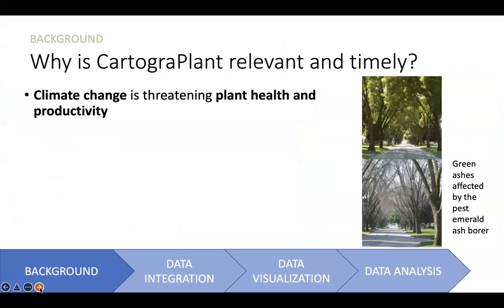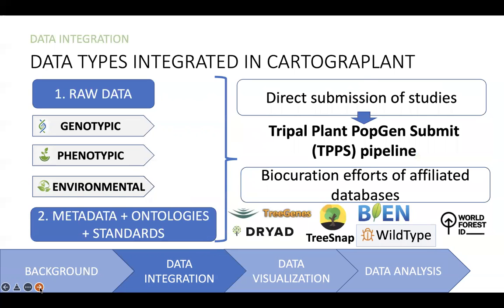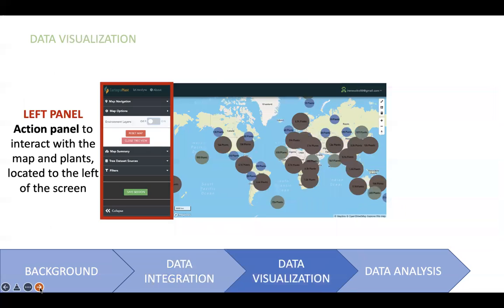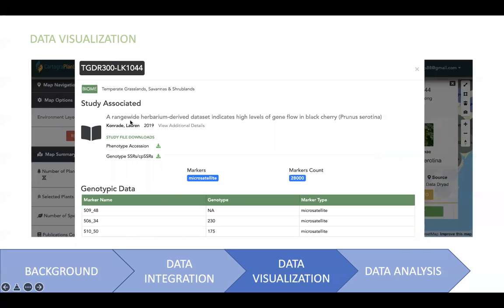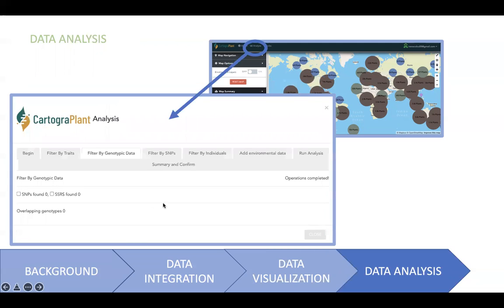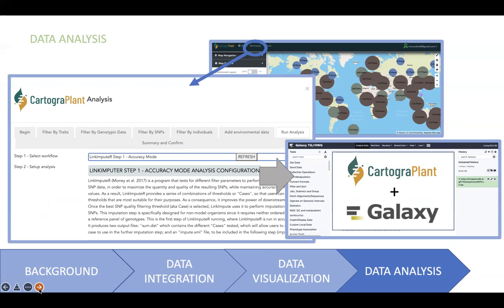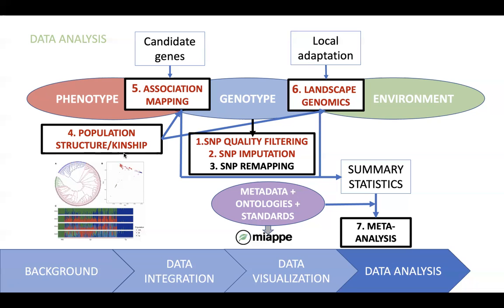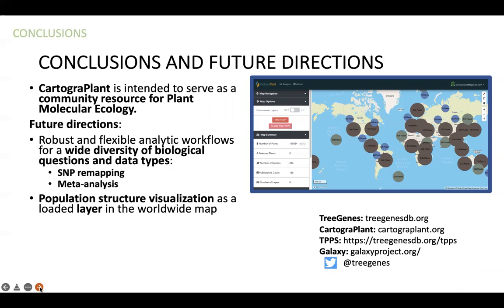Irene Cobo, University of Connecticut. CartograPlant: Cyberinfrastructure to improve plant health...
CartograPlant: Cyberinfrastructure to improve plant health and productivity in the context of a changing climate